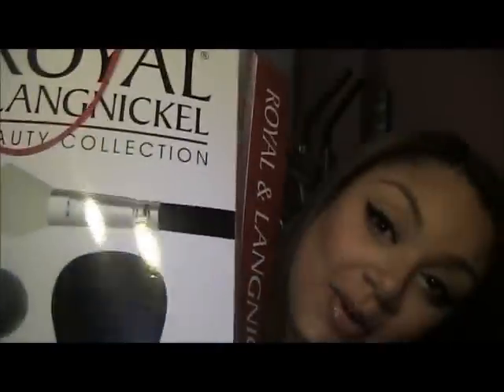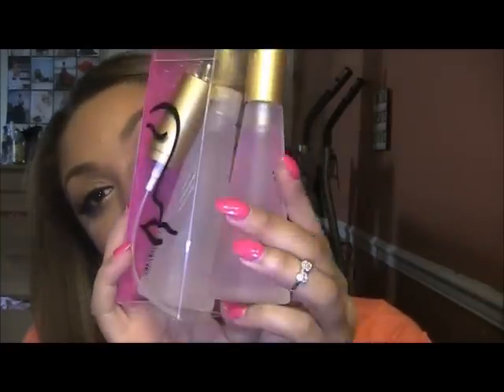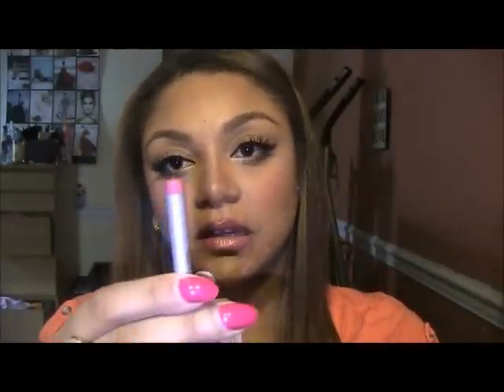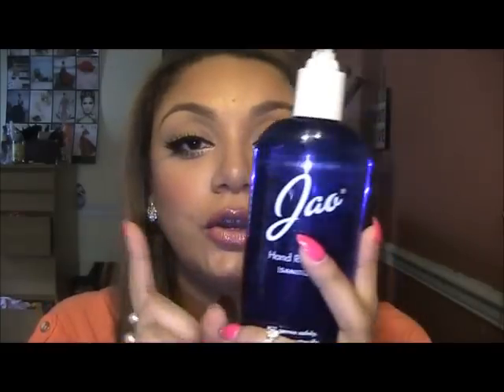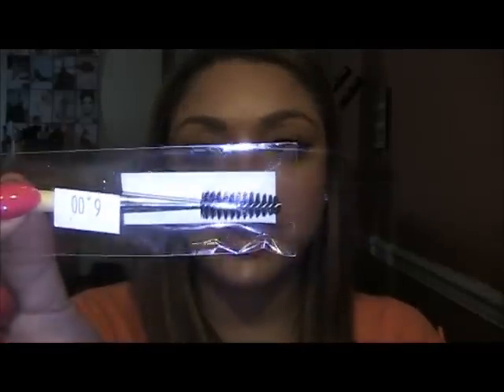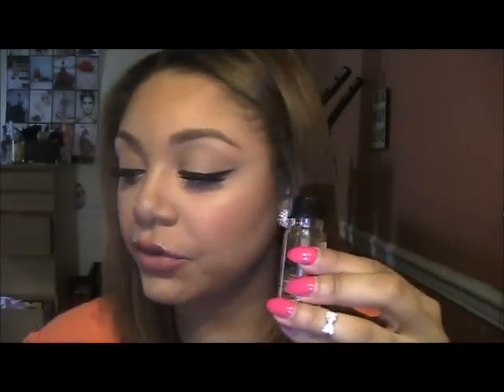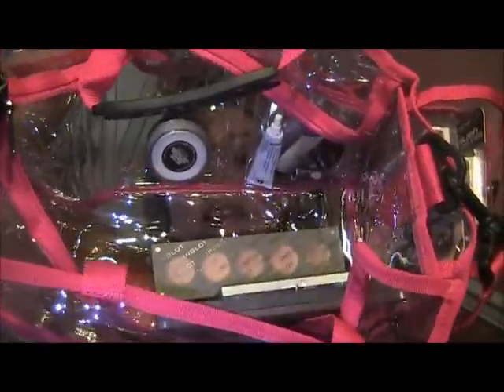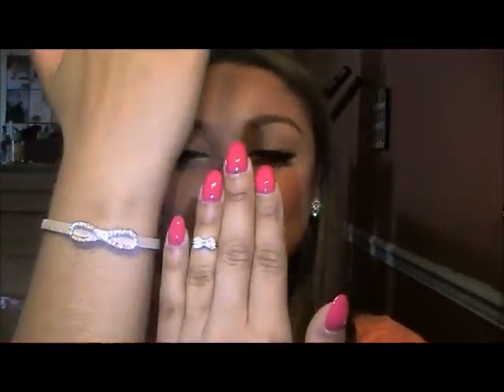IMATS 2013 HAUL ;)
hey guys these are the things i got at the imat show in N.Y .. hope you guys like it .. :)